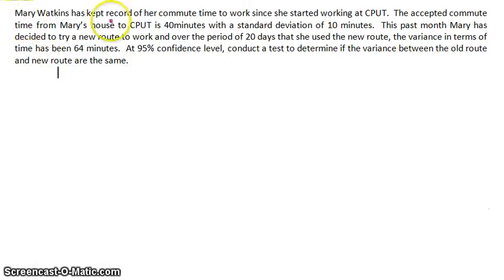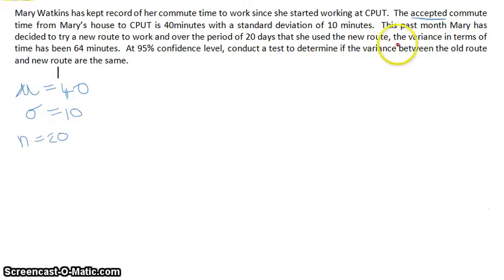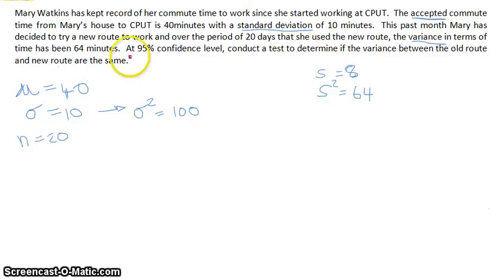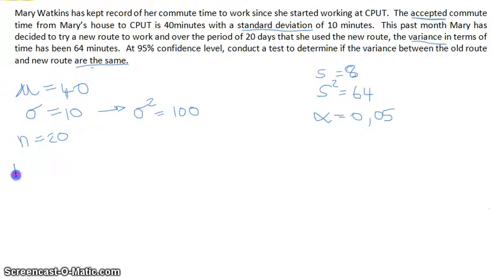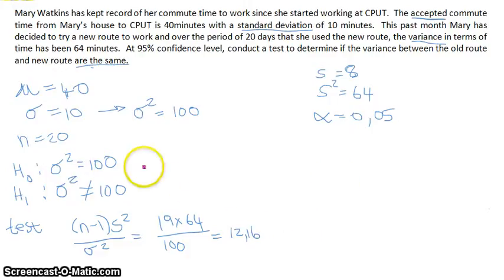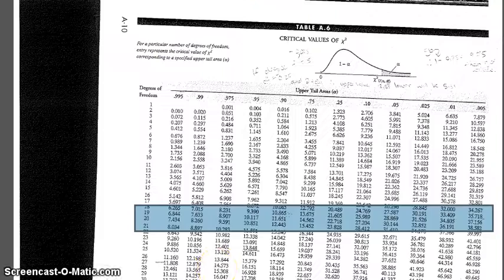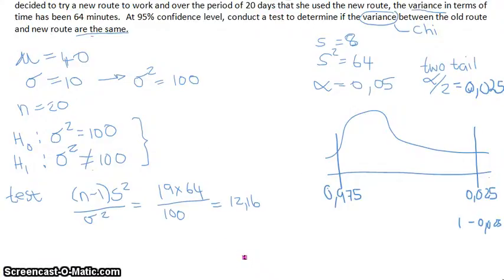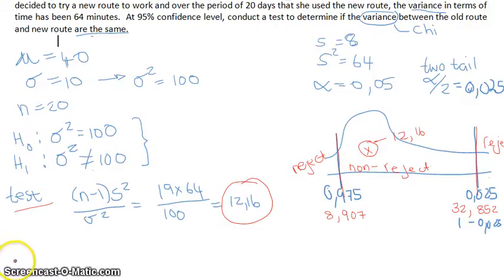Paired or Chi Worksheet Ques 1